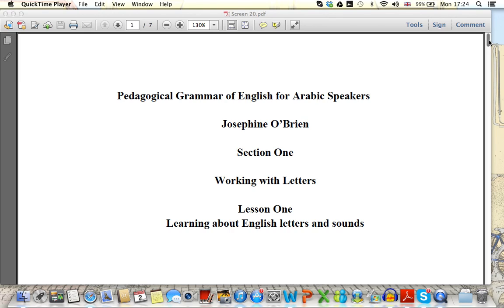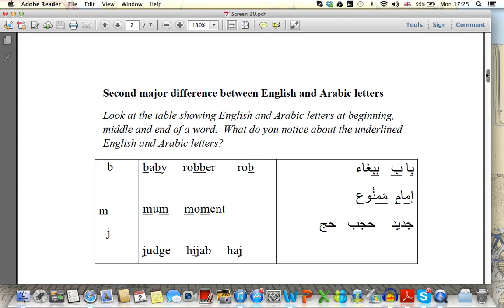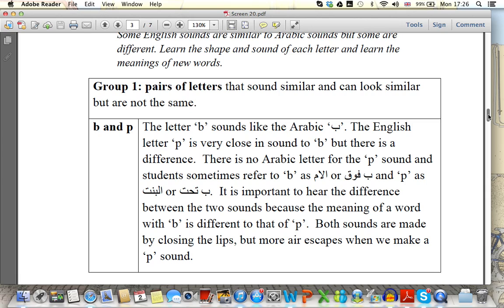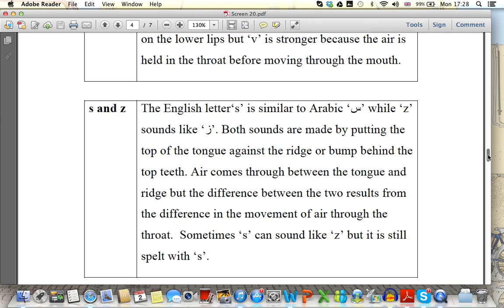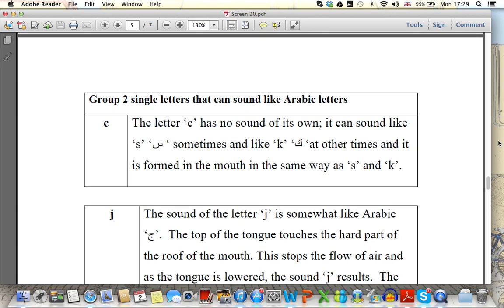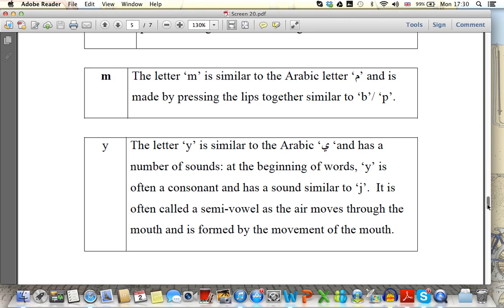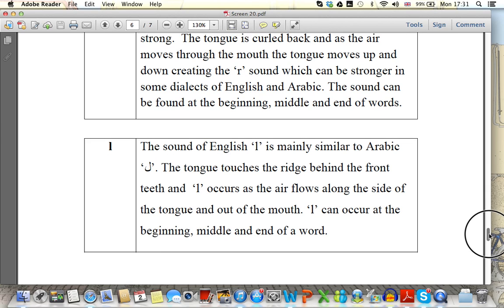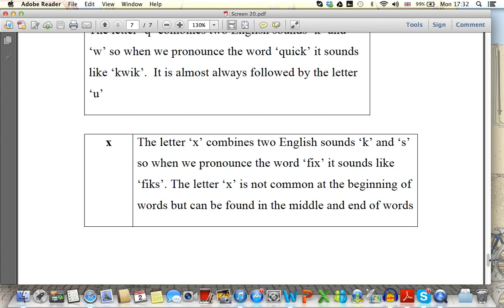Learning the English letters and sounds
A video to help Arabic speakers of English learn English letters and sounds